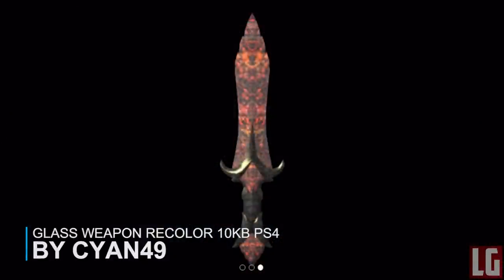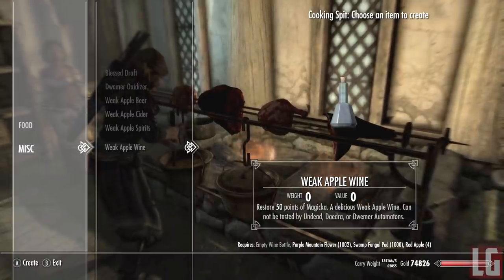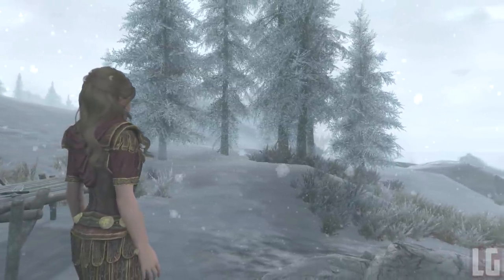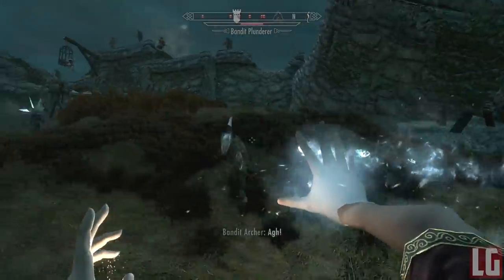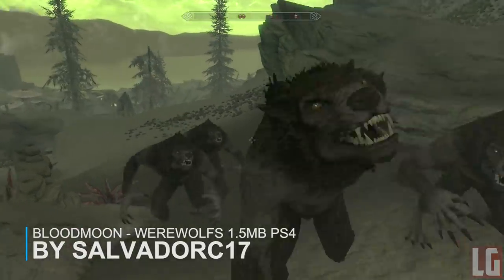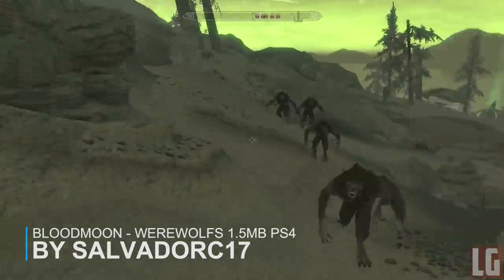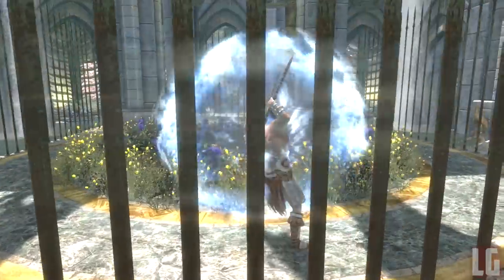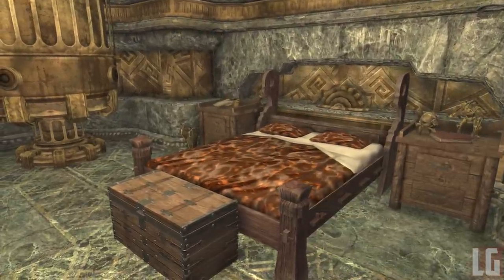8 BRAND NEW Console Mods 84 - Skyrim Special Edition (XBOX/PS4/PC)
Today we have 8 awesome, amazing and cool console mods for skyrim special edition on PS4 & Xbox One.  Let me know what your favourite mod showcase was!

➥PSN - xLunarCraft